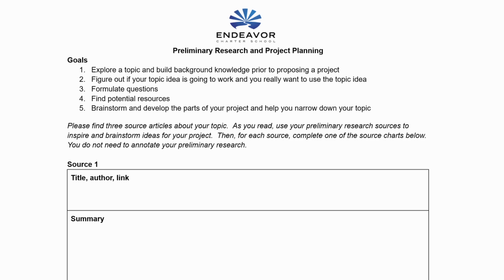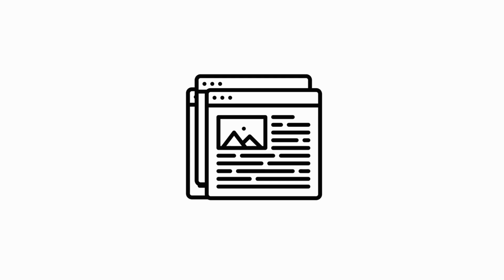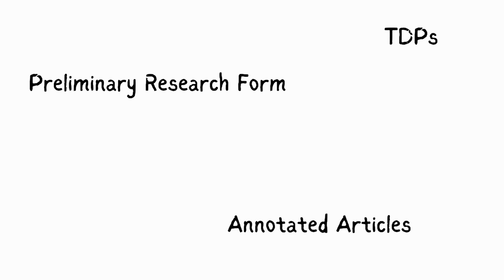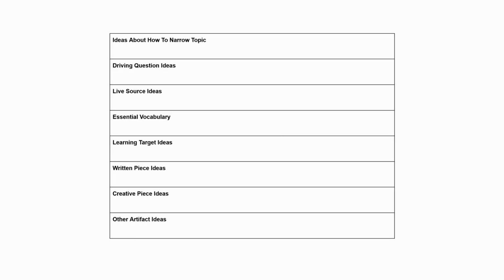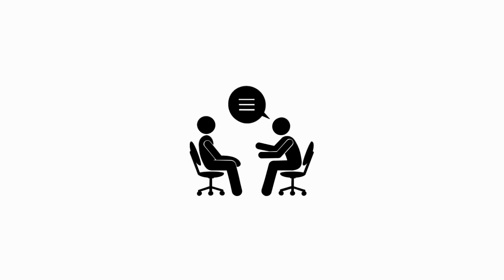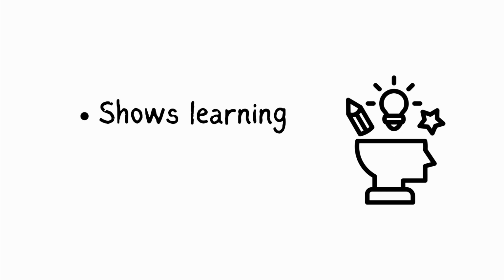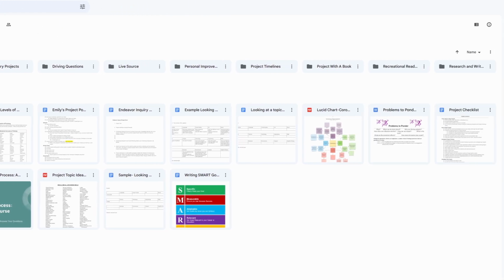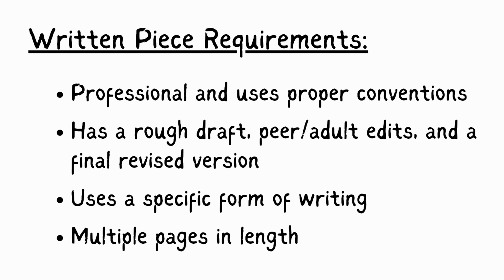Endeavor Project Process Video 1-3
The project process in Endeavor takes lots of time to learn, which can make projects more difficult to get through. That's why this video will explain the first few parts of the project process, so you can start to get more comfortable with doing projects in Endeavor.